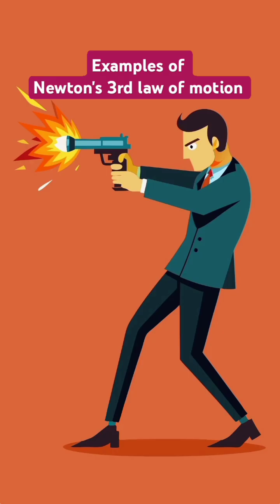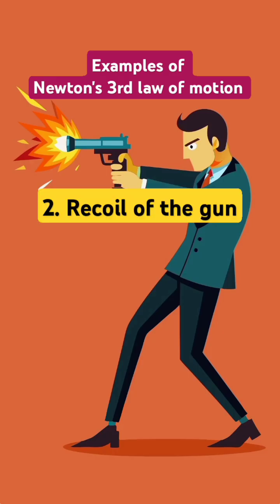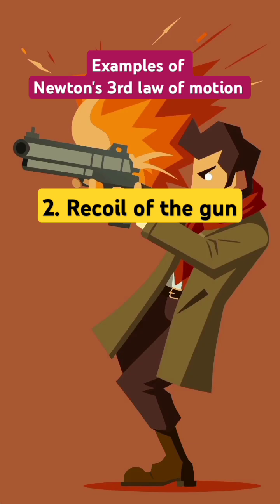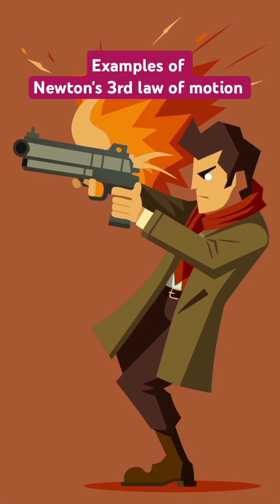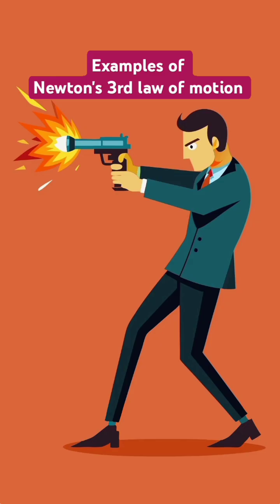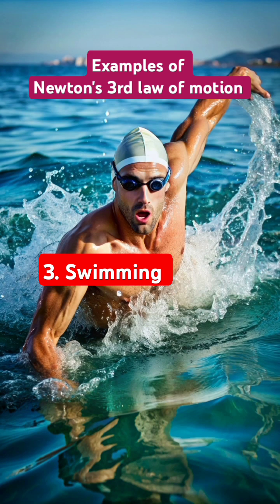Examples of Newton's 3rd law action Newton's laws of motion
Examples of Newton's 3rd law action and reaction forces Newton's laws of motion physics science education # walking as example of 3rd law of motion # swimming as example of 3rd law of motion # recoil of gun as example of newton's 3rd law # rocket propulsion as example of newton's 3rd law # recoil of the gun class 9 # rocket propulsion class 9 # newton's laws of motion class 9 cbse # Newton's laws of motion ncert class 9 science
newton's 3rd law easy explanation with examples
 ncert newton's laws of motion
what is action force?
what is reaction force ?
what are action and reaction forces?
Newton's 3rd law examples
principle of rocket propulsion for class 9
define action and reaction forces
action reaction pair
statement of newton's 3rd law
 newton's laws of motion class 7 techno
newton's laws of motion class 7 e techno
newton's laws of motion class 9 ncert physics
newton's laws of motion class 9 science cbse
newton's laws of motion science chapter
newton's laws of motion icse physics
easy explanation of newton's third law of motion for kids
Newton's laws of motion class 11
YouTube physics videos
youtube physics shorts
youtube physics lessons
youtube science shorts
youtube science videos
youtube education shorts
youtube education videos
youtube educational shorts
youtube educational videos